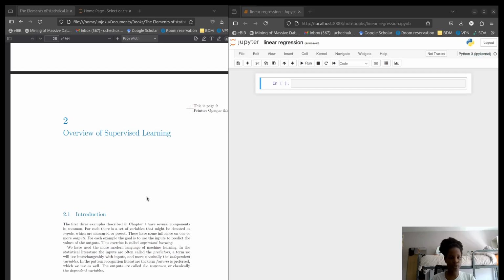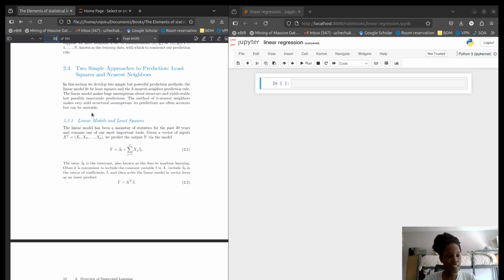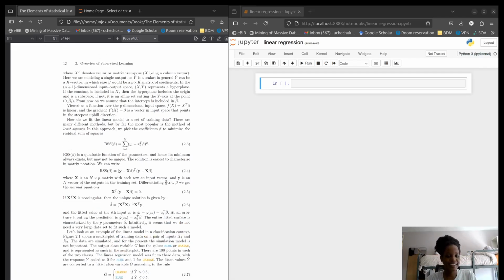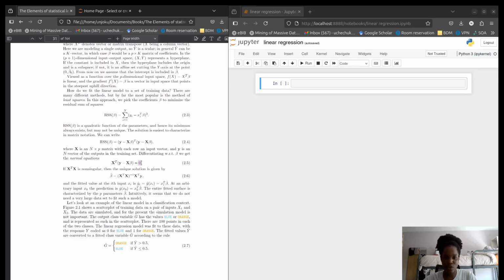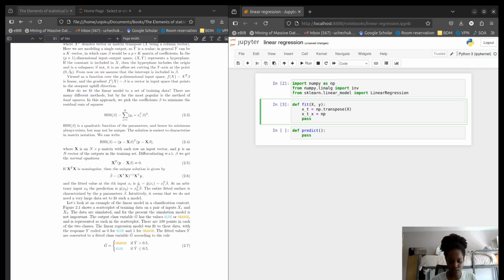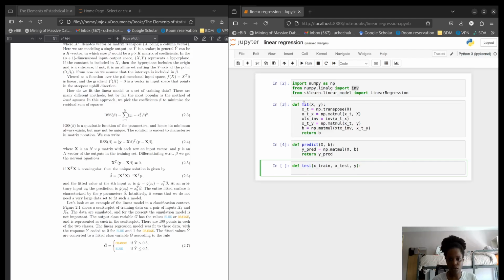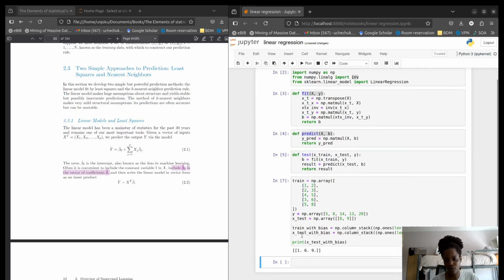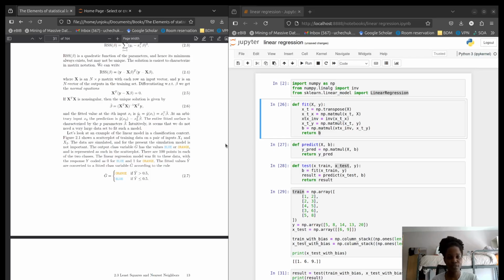Linear Regression Explained & Implemented from Scratch | Elements of Statistical Learning Ch. 2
In this video from, we dive into Chapter 2 of The Elements of Statistical Learning and bring Linear Regression to life!

📚 What you'll learn:

* The theory behind linear regression, explained simply
* Step-by-step walkthrough of the core concepts from Chapter 2
* A full implementation of linear regression from scratch in Python
* A side-by-side comparison with `scikit-learn`'s LinearRegression — with matching results!

🎓 Whether you're a student studying statistics or a data science enthusiast revisiting the fundamentals, this video is designed to make serious learning feel... fun!

🔧 Tools used:

* Python
* NumPy
* scikit-learn